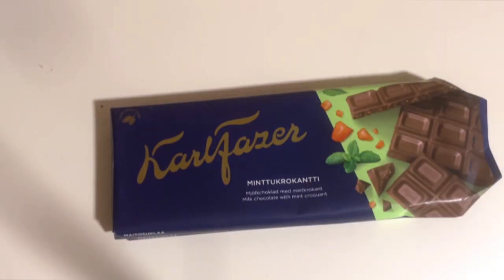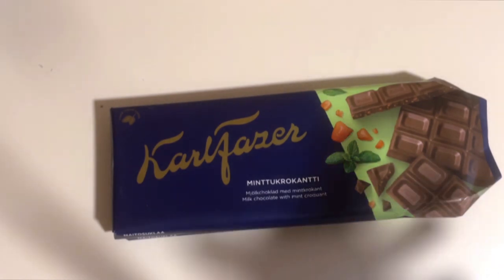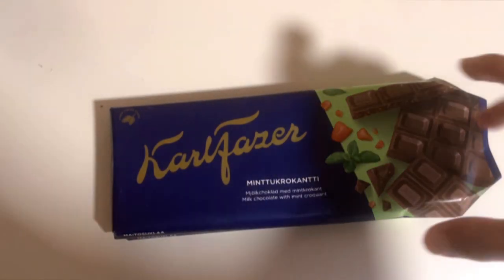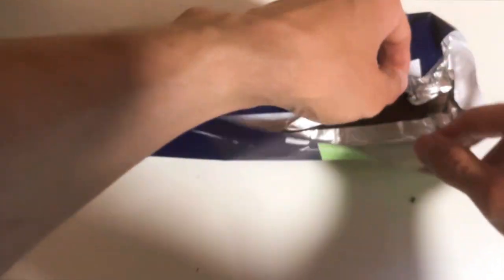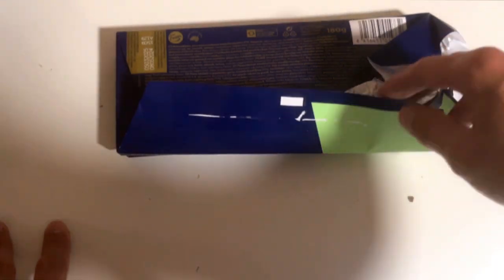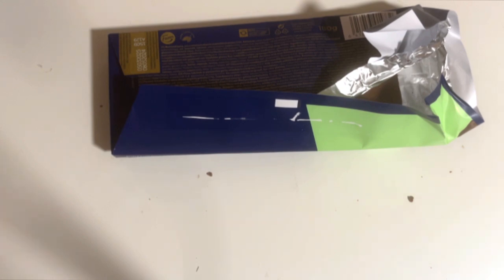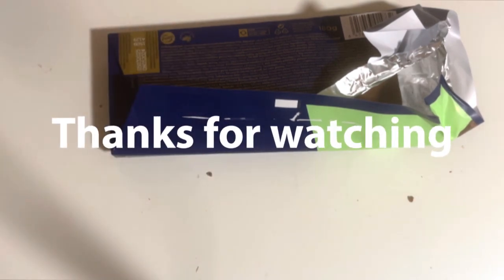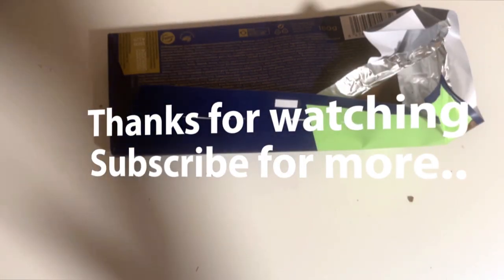Mingty Mint - Karl Fazer Minttukrokantti chocolate -Taste Test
Mingty Mint - Karl Fazer Minttukrokantti chocolate bar (Taste Test)